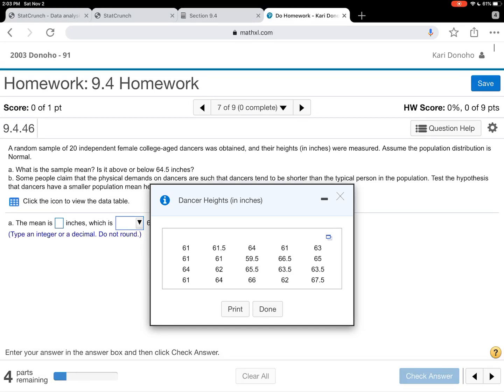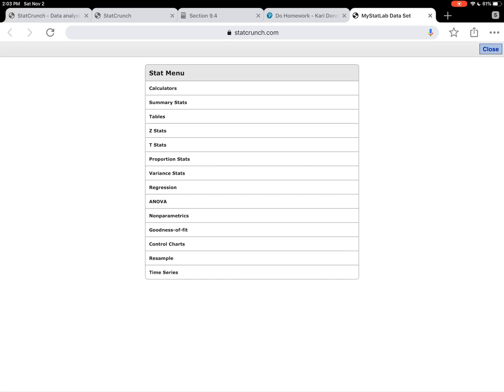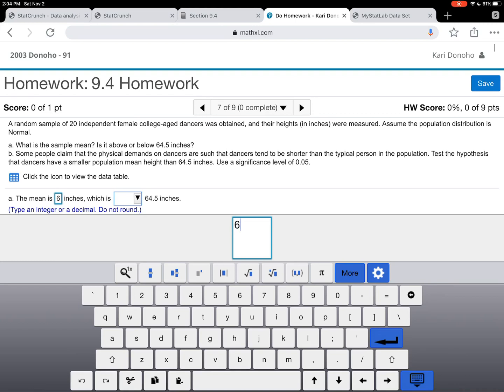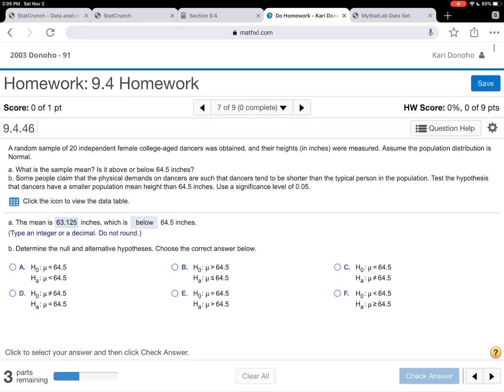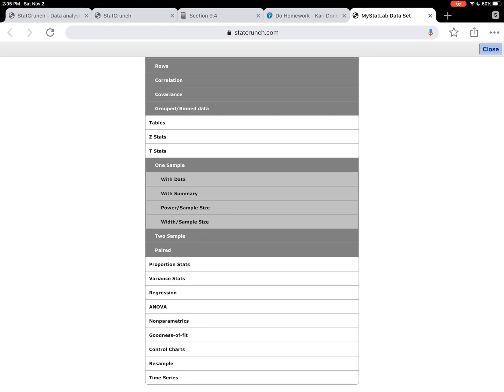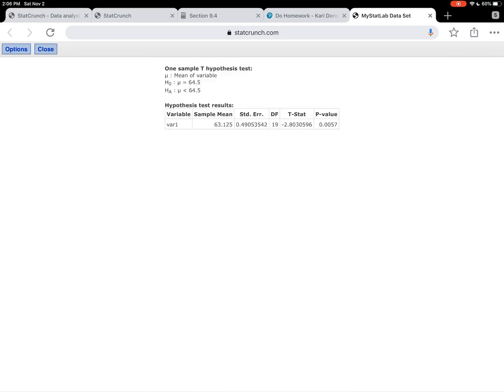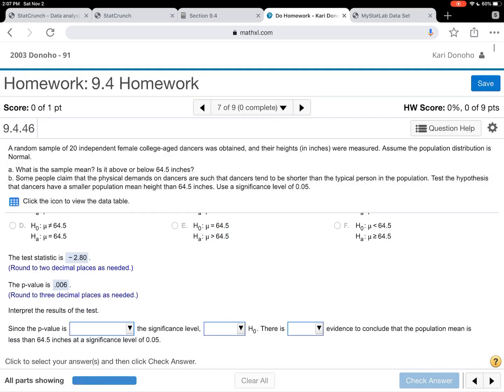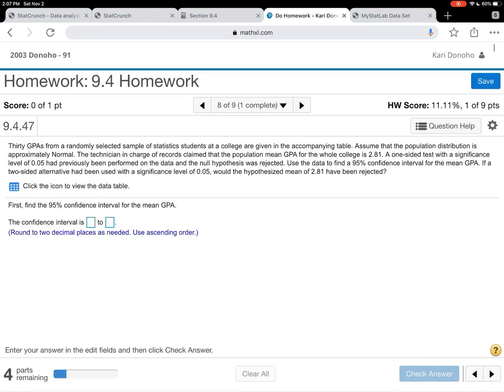Math 141 Section 9.4 “With Data” Example